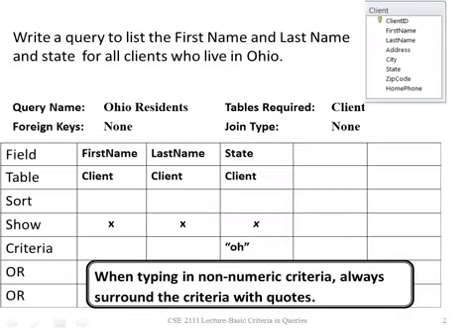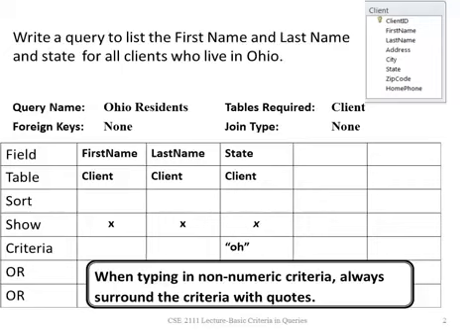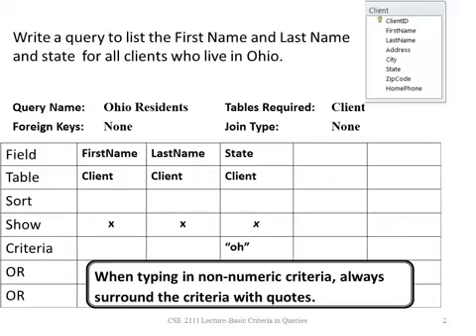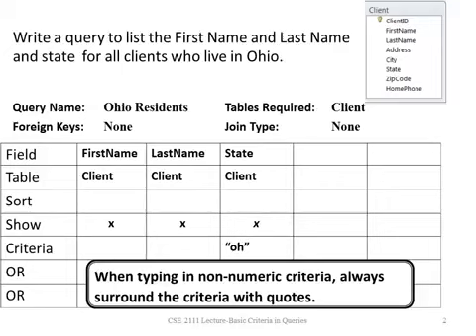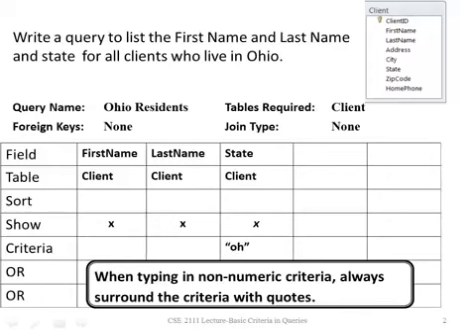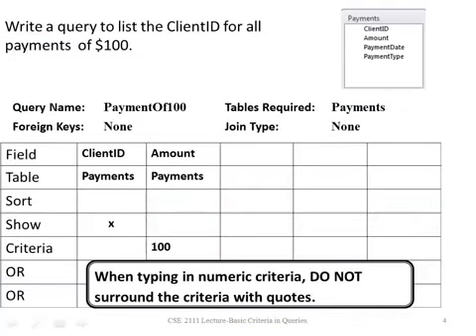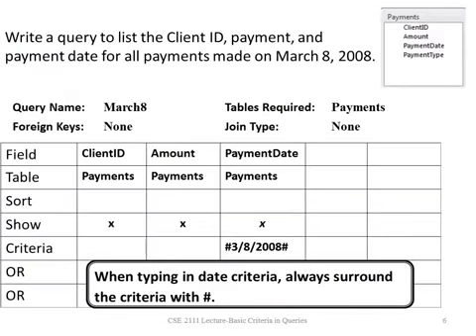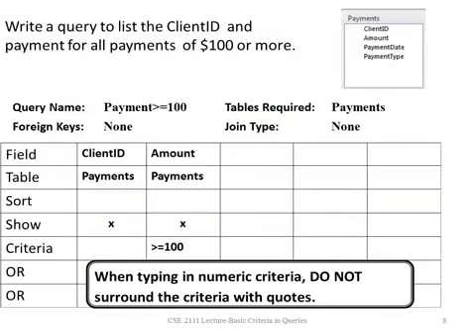CSE Lecture Basic Criteria in Queries